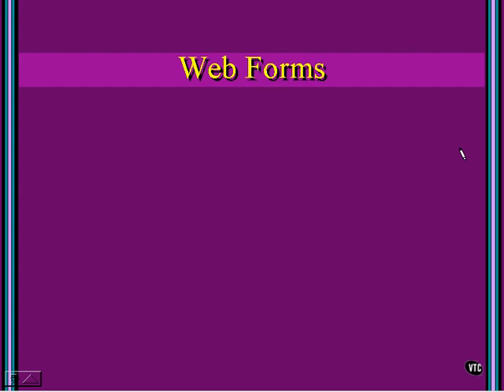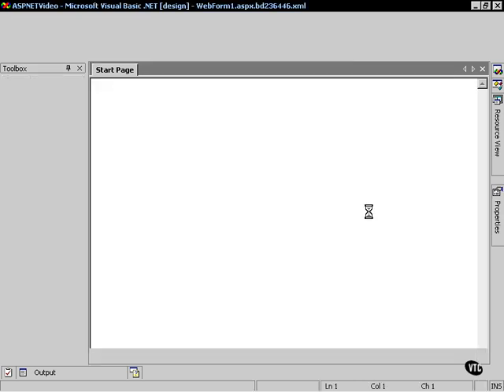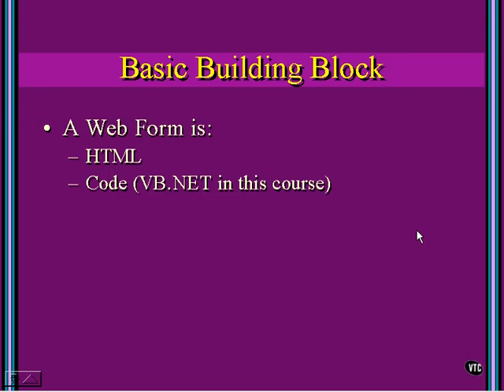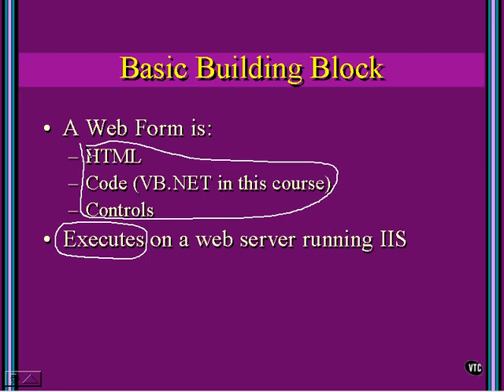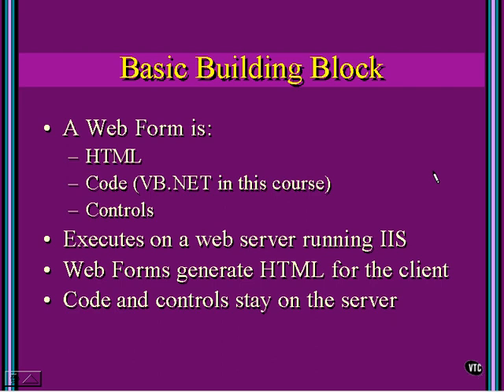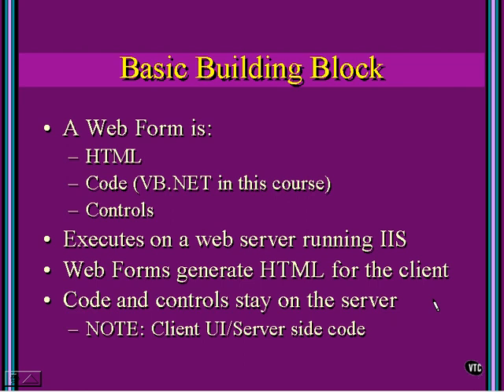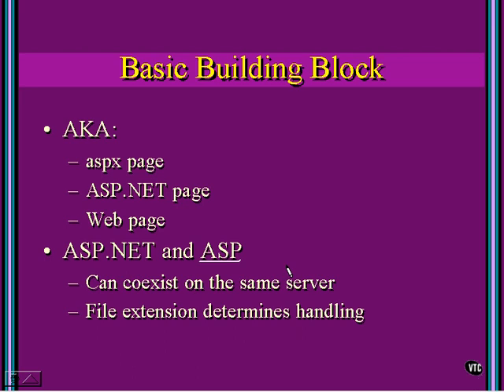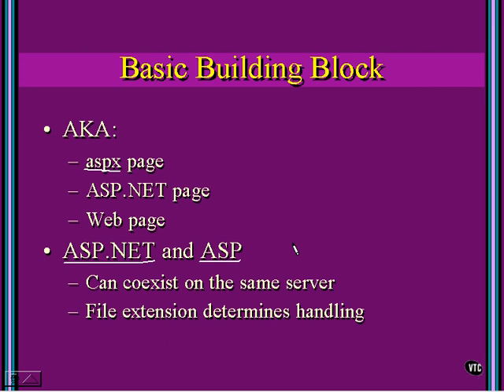24 Web Forms